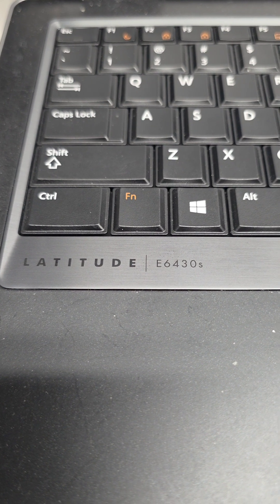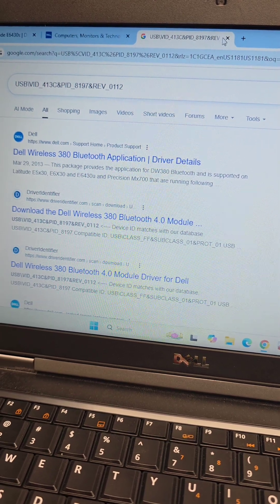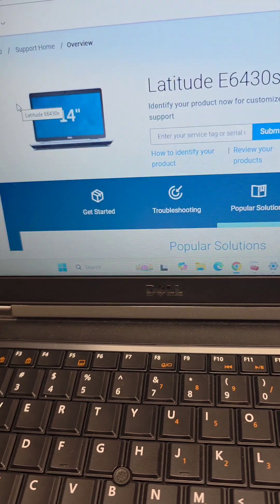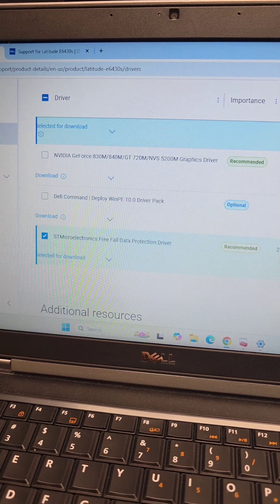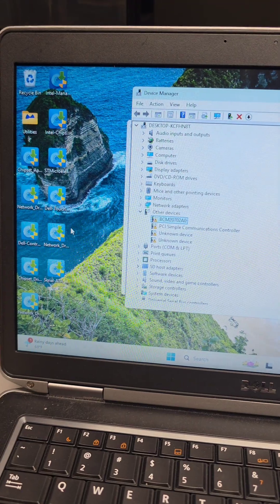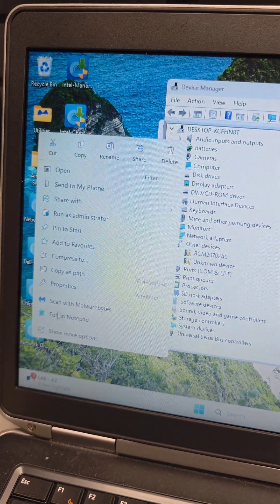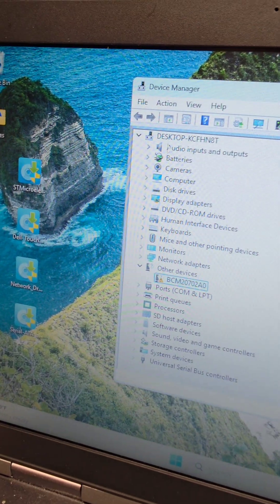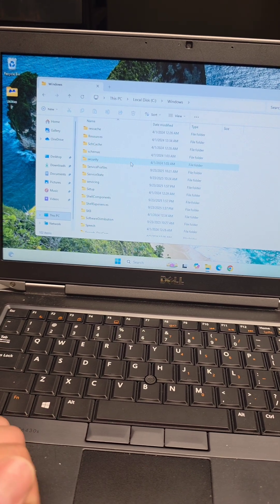Dell Latitude E6430S BCM20702A0 PCI Simple Communications Controller Unknown Device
Dell Latitude E6430S Missing Drivers BCM20702A0 PCI Simple Communications Controller Unknown Device Driver Installation

Mail:
It's Binh Repaired
1288 N Hillview Dr.